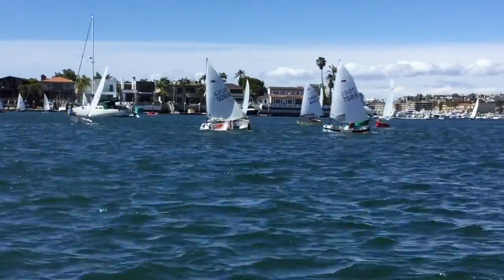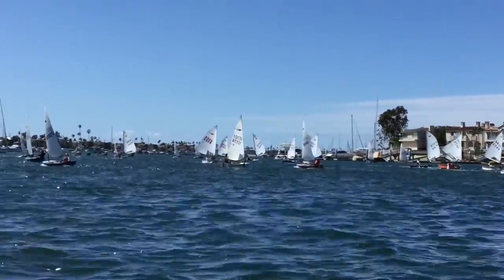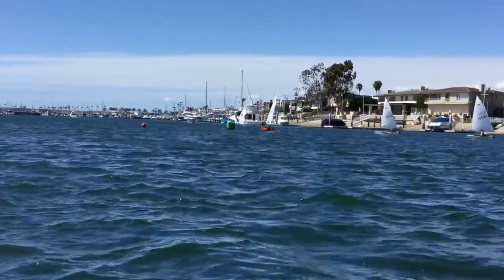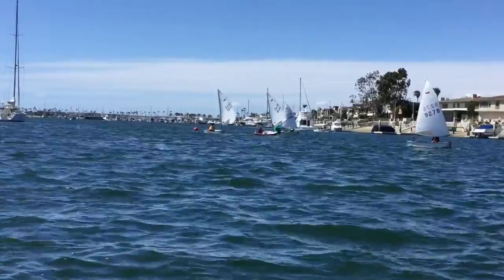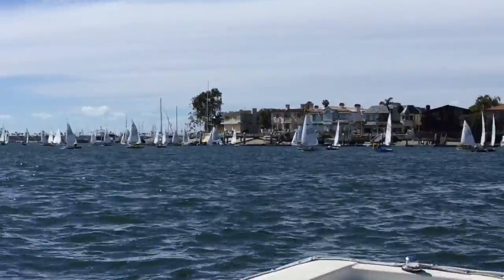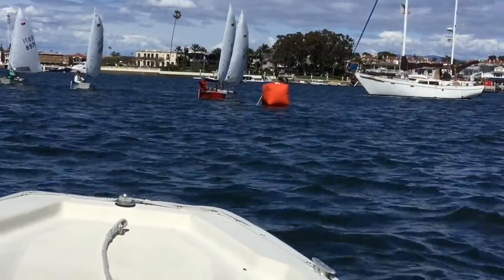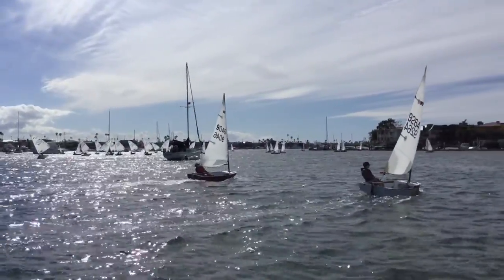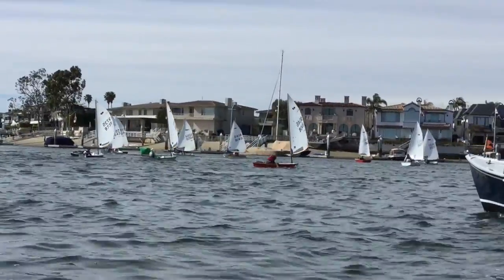Sabot NHYC SGC day 1b 0318